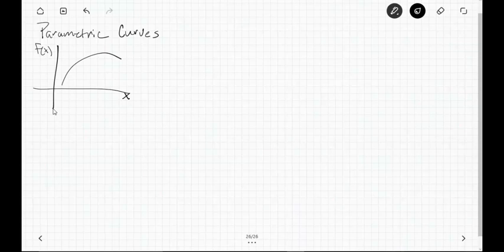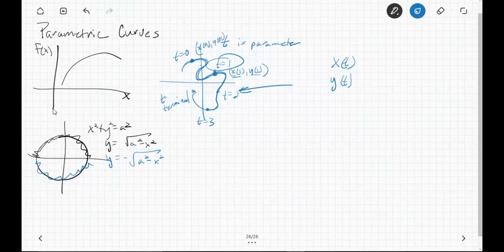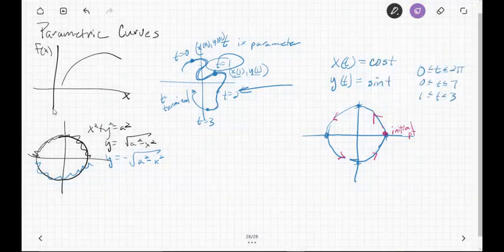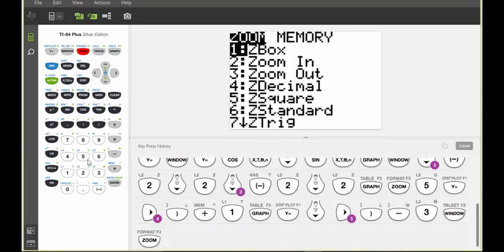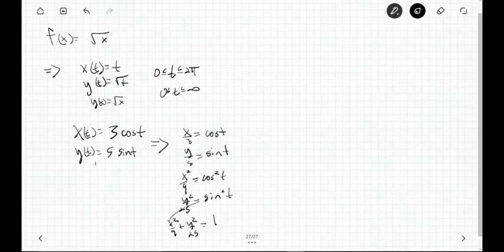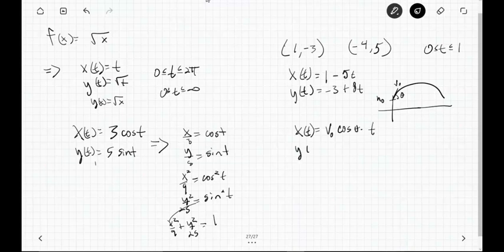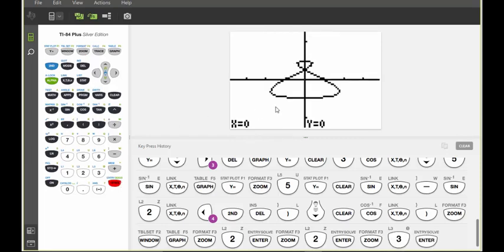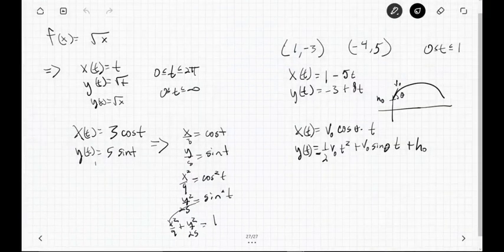Parametric Curves (10.1)